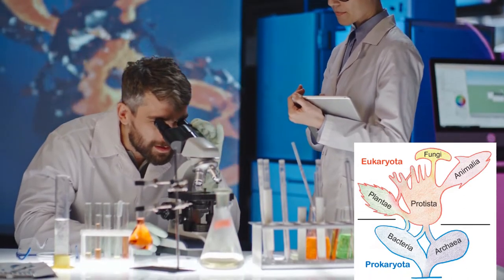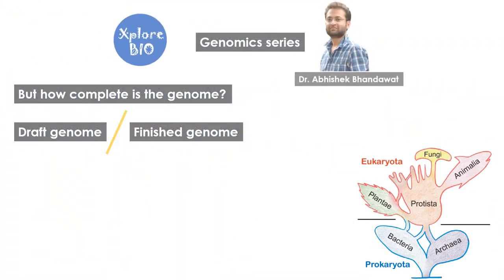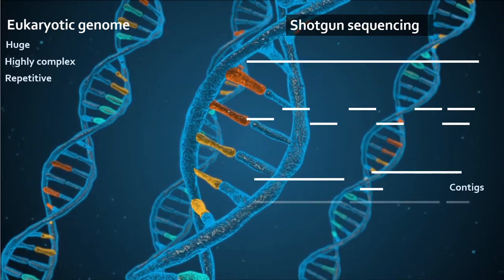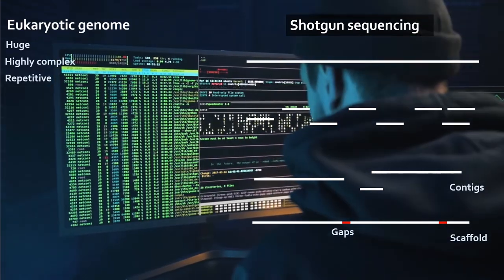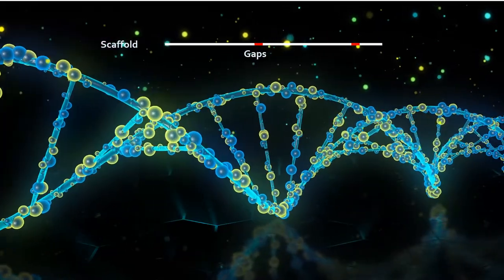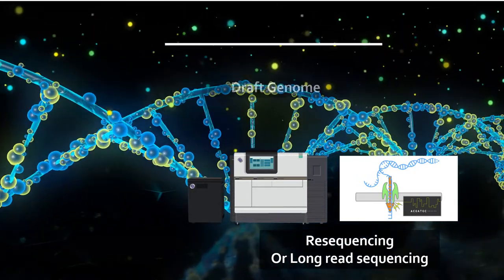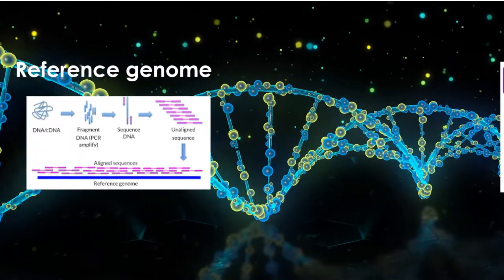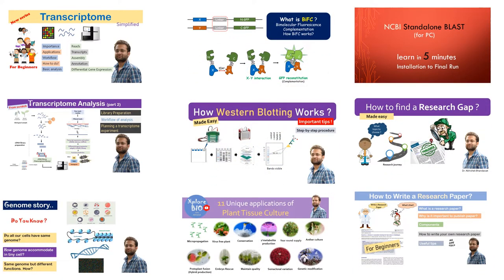What is draft and a finished genome? What is the difference?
Learn about the differences between a draft genome and a reference genome in this short video.